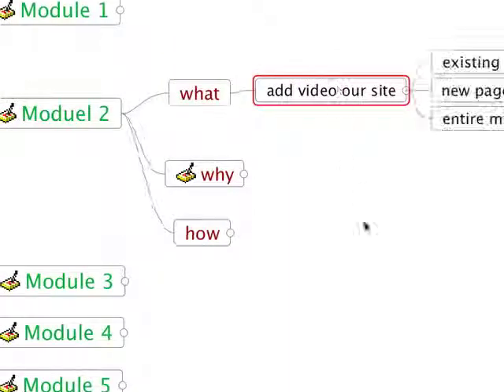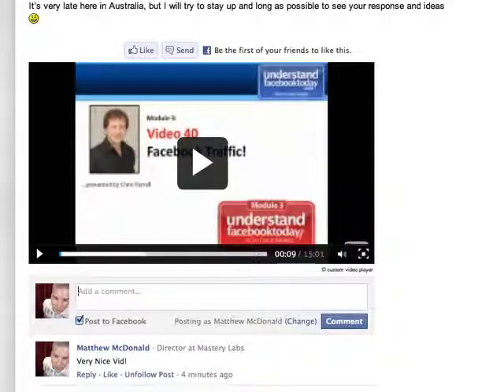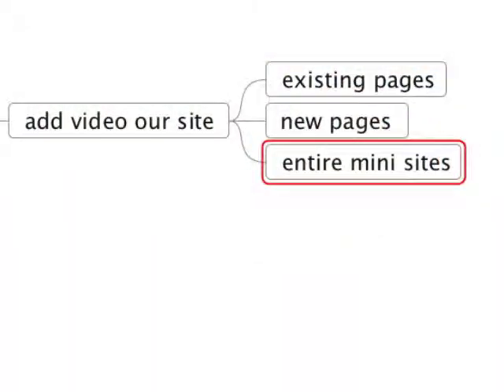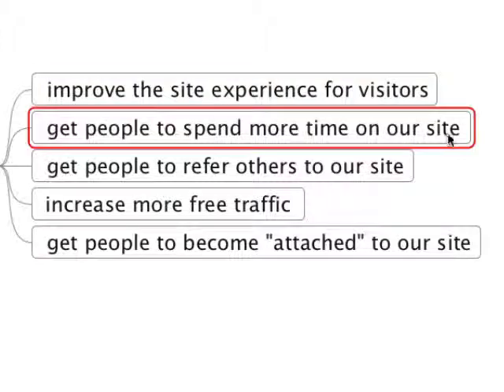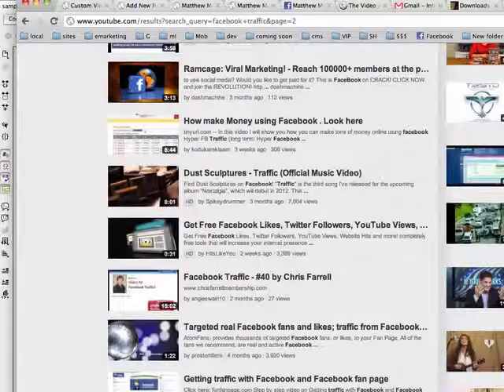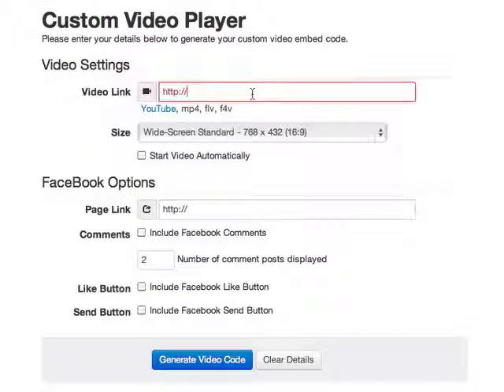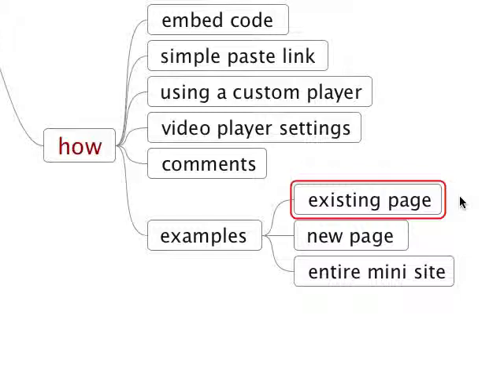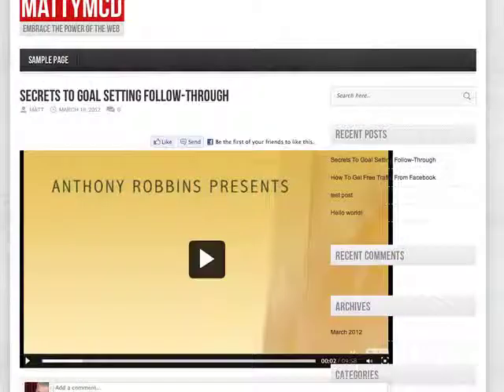Free Traffic Using Video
Learn everything you need to know about using video to make more money from your website or blog.